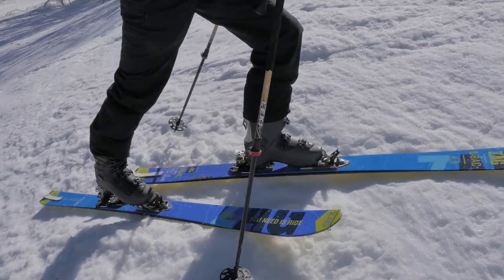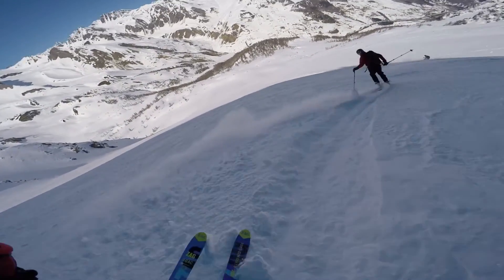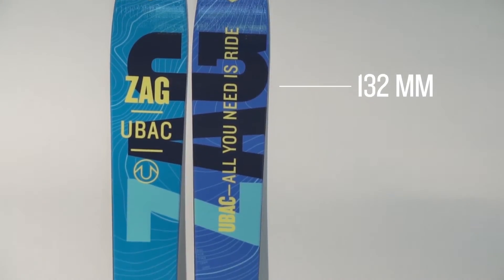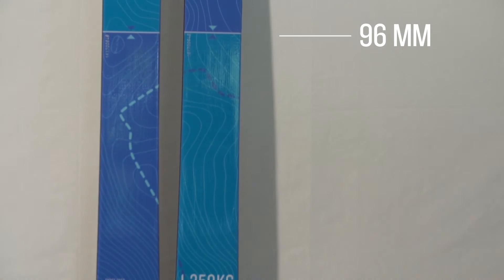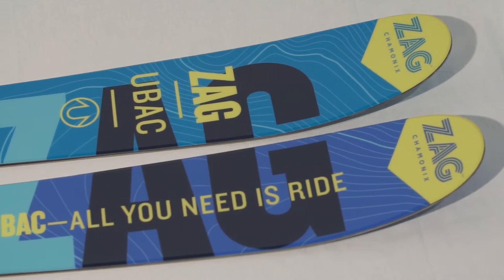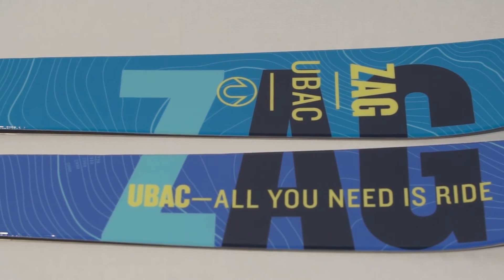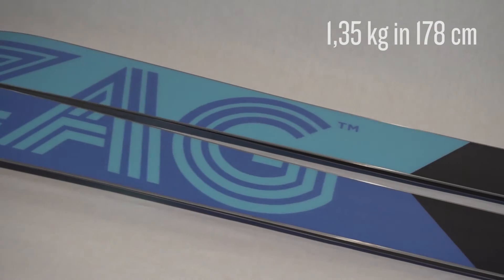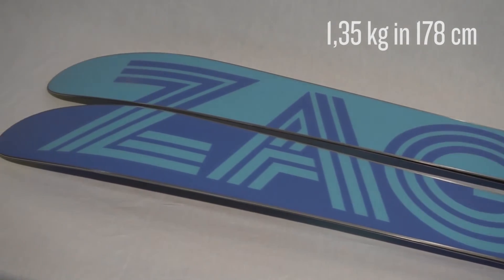UBAC 2016/2017 {EN}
New construction and new balance of camber and rockers: our UBAC is even more efficient and grippy than ever before, whilst maintaining the key to its success - manoeuvrability. A ski developed, tested and approved by the Chamonix mountain guides.